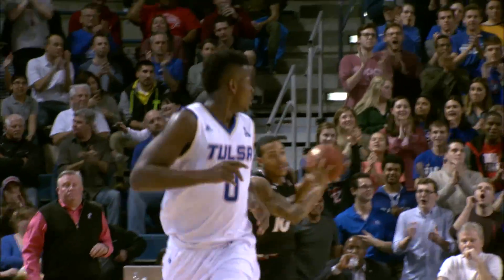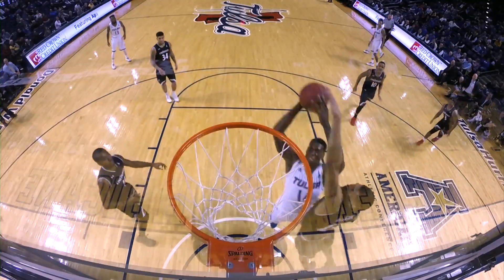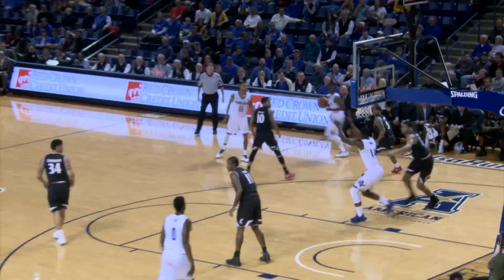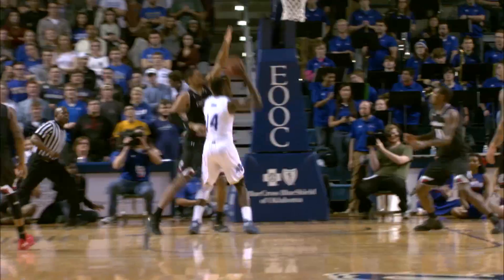MBB highlights vs Cincy